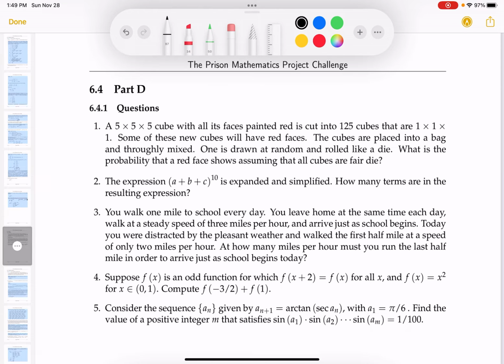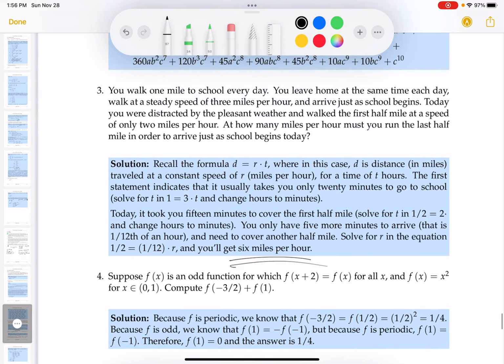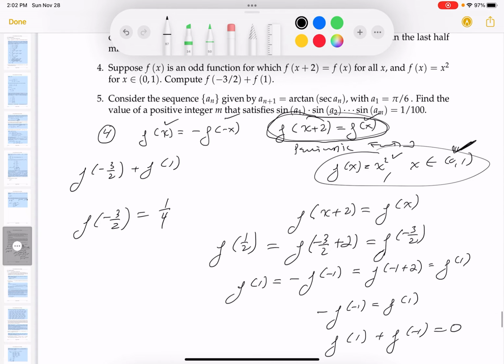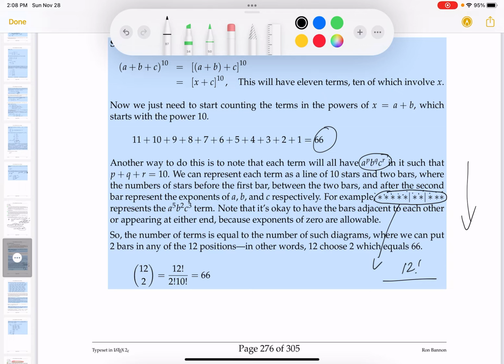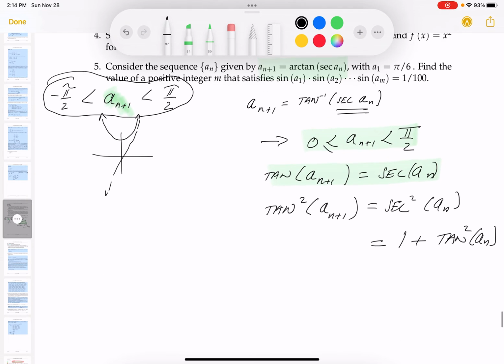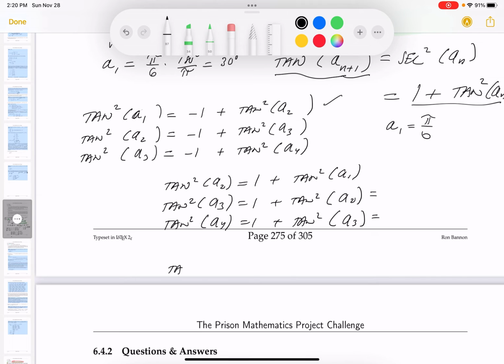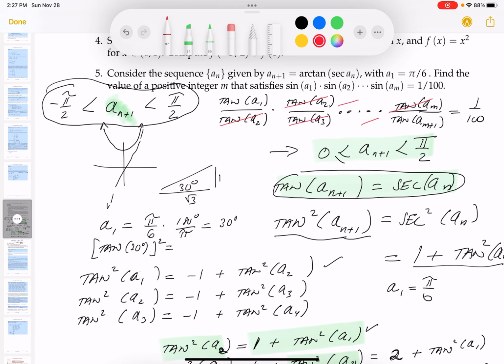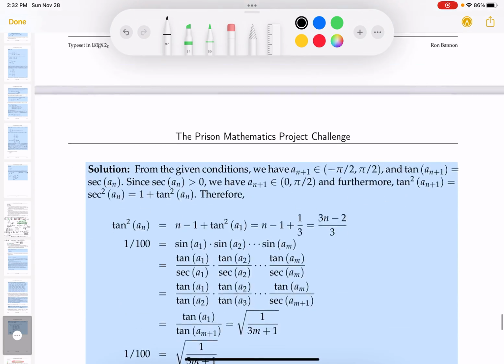6 4 2